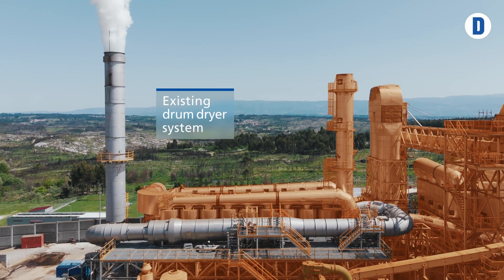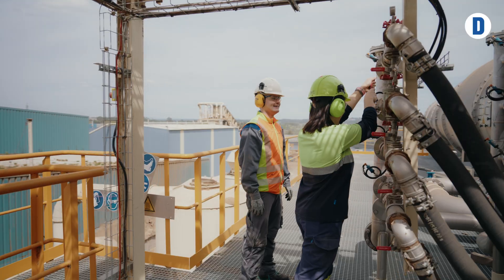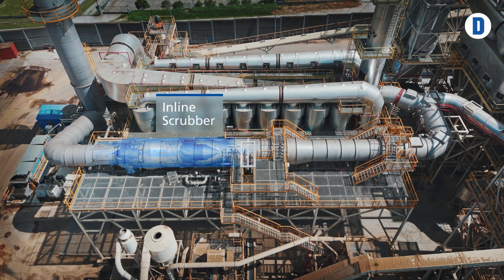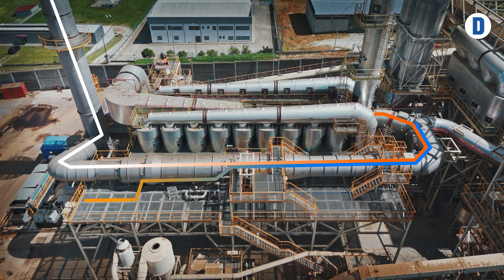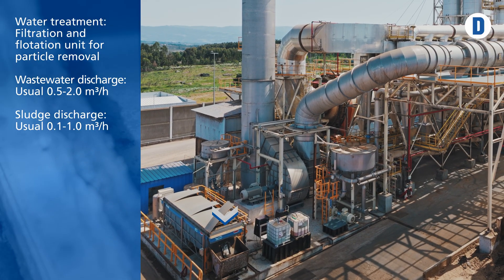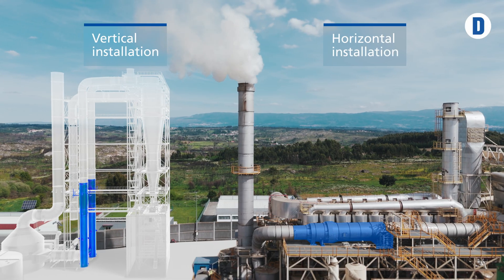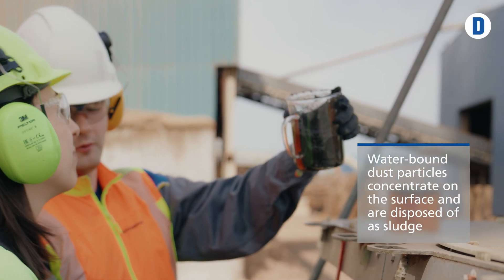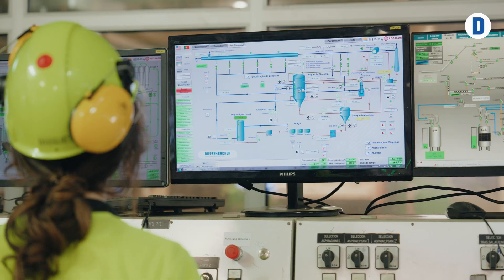FINSA uses DIEFFENBACHER’s Dryer Emission Control System with Inline Scrubber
CLEANER AIR

Discover how FINSA uses DIEFFENBACHER’s Dryer Emission Control System with Inline Scrubber to effectively reduce emissions. This exhaust gas system is designed to treat various types of exhaust gases, particularly those generated by dryers in the wood-based panel industry, such as those of MDF, PB or OSB-dryers.

You're looking for an Alternative to a WESP for de-dusting flue gases? Discover the benefits of our wet scrubber:
• Low space requirement
• Budget friendly scrubber systems
• Minimal fresh water demand
• Customized solutions
• One source, no additional interfaces
• Reliable design for high uptime

Follow DIEFFENBACHER: We are a leading manufacturer of press systems and complete production plants for the wood-based panels, composites and recycling industries. In addition, we offer a wide range of advanced solutions for sustainable energy generation.

Did you like our video? We would be happy to welcome you as our follower!